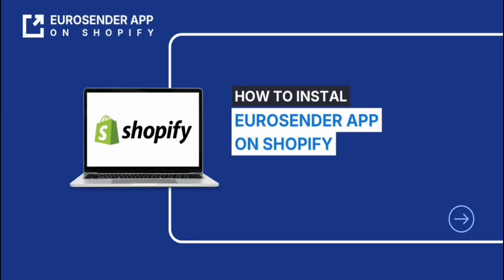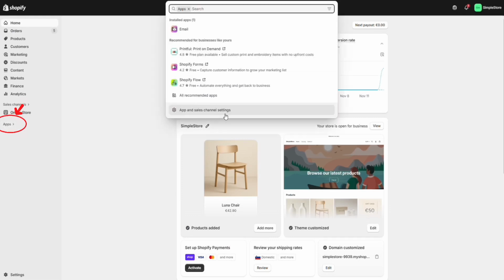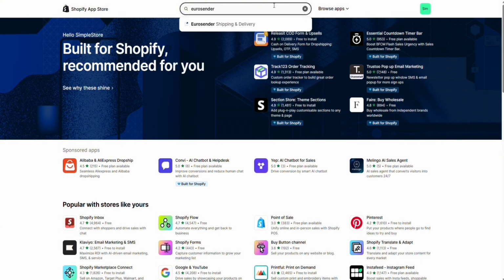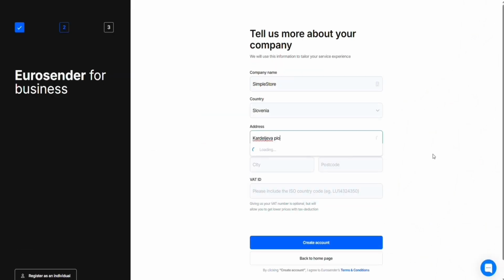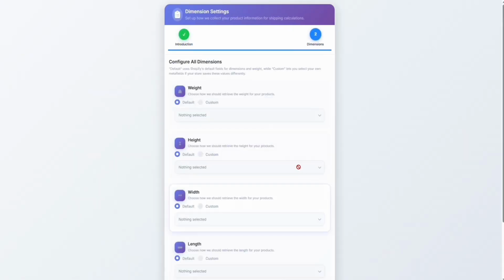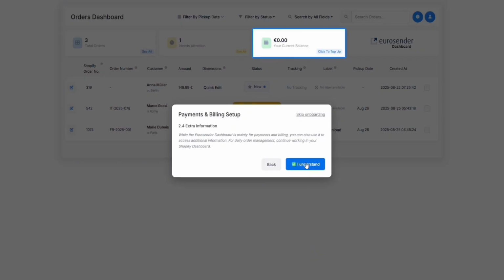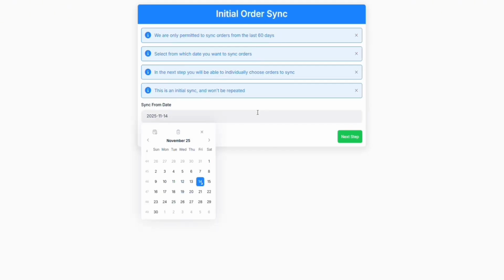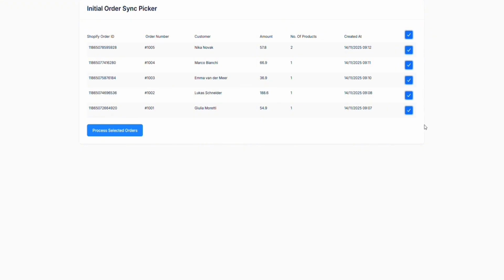How to install Eurosender app on Shopify Store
Learn how to install the Eurosender app on your Shopify store. This video walks you through every step, from finding the app in the Shopify App Store, logging in or creating an account, selecting dimension settings, and running your initial sync. Perfect for first-time users who want a quick and easy setup.